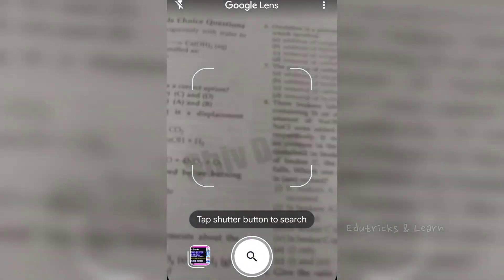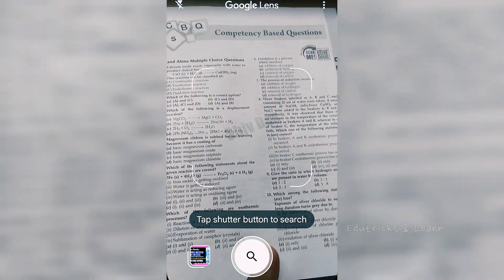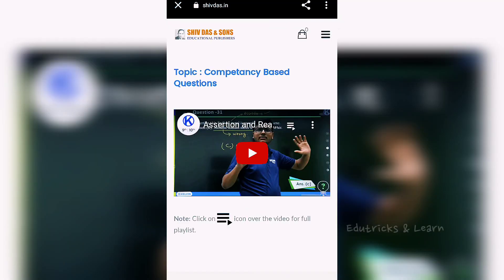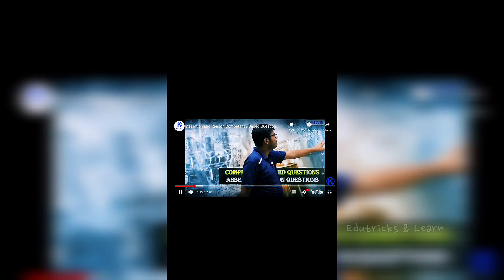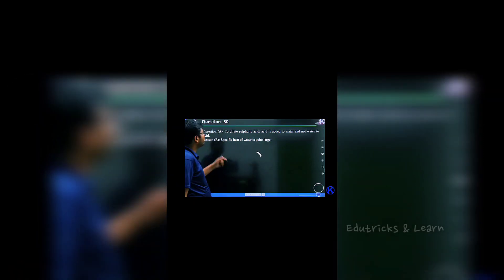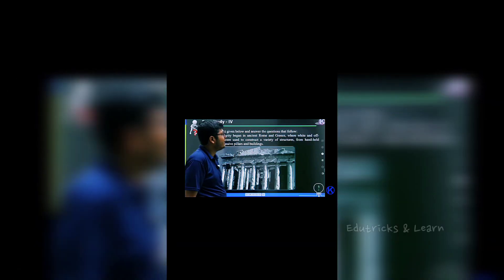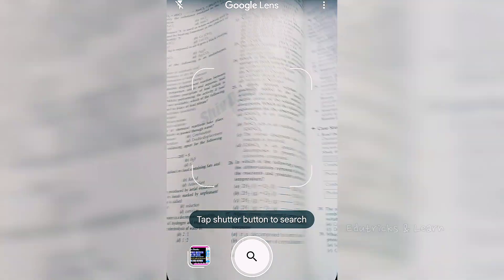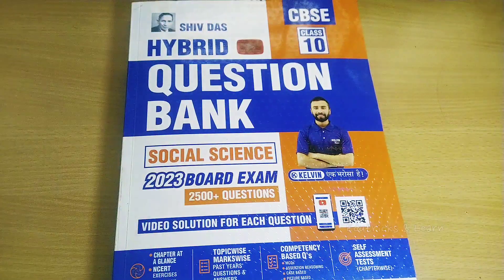SHIV DAS Question Bank for Social Science for 2023 | Hybrid book | Unboxing & Review | CBSE Class 10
hi Friends ,,

The India's First HYBRID Edition BOOK for Class 10 Students Is Provided by SHIV DAS 💥
For SST

For Science

Shiv Das Books For Social Science Class 10
Unboxing And Review👇

Shiv Das Books For Science Class 10
UnBoxing and  Review 👇